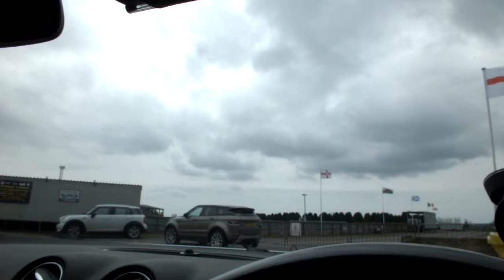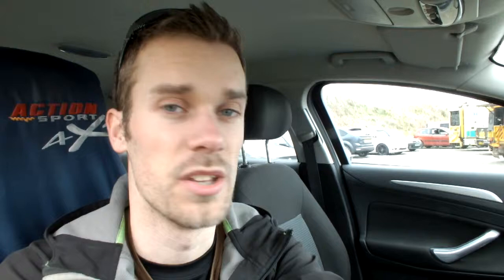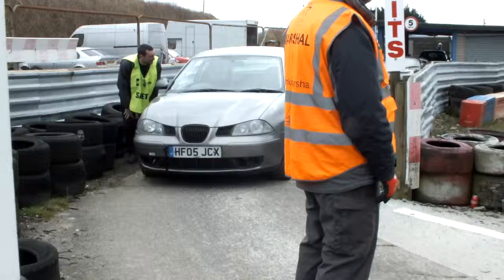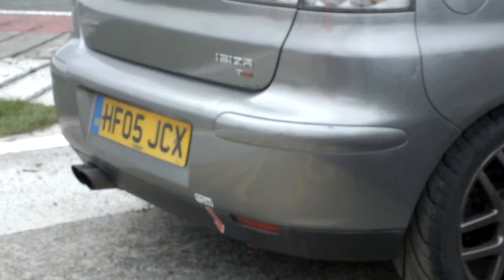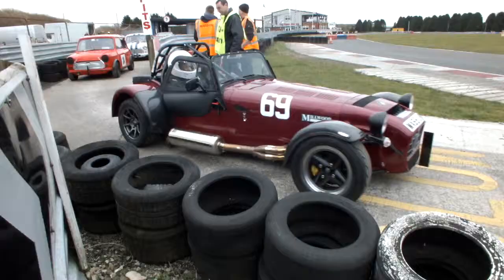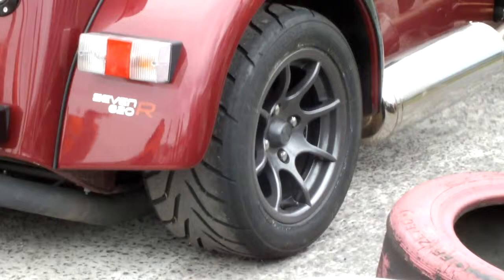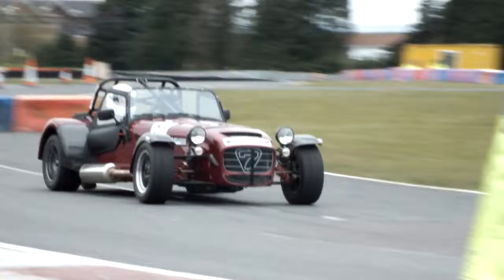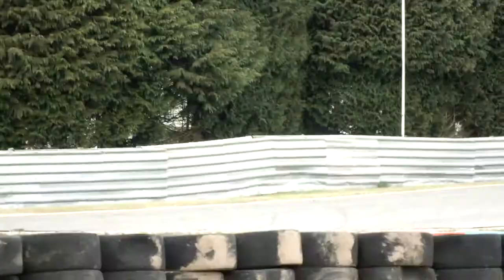VLOG #6 Clay Pigeon Sprint April 2018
Few shots and an insight to Sprint/Hill climbing from the 2018 BDCC Sprint at Clay Pigeon track in Dorset.

Spec:
1.6 16 valve Ford Sigma Engine on Individual throttle bodies
150bhp on MBE ECU
5 speed manual gearbox
Titan LSD ( Limited Slip Differential )
Full race roll cage
13" Wheels
Toyo R888R road legal tyres